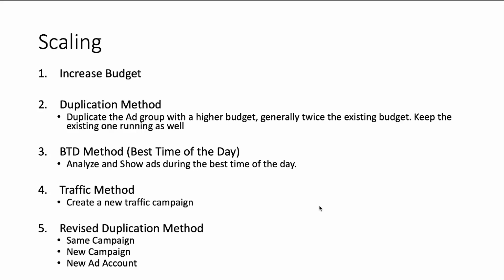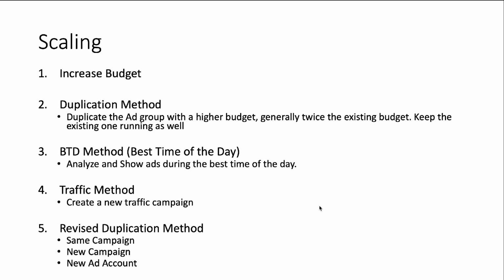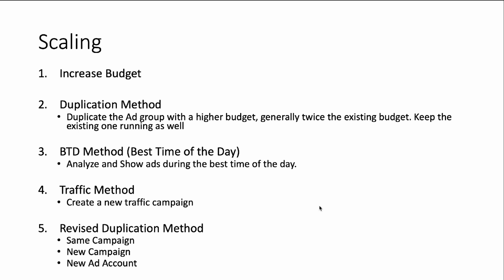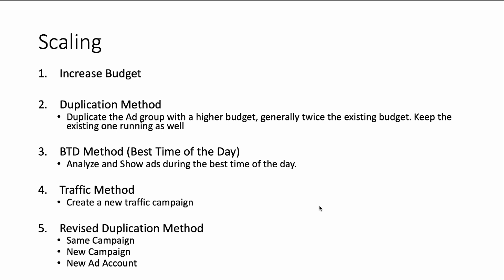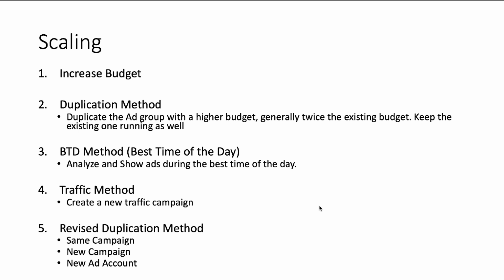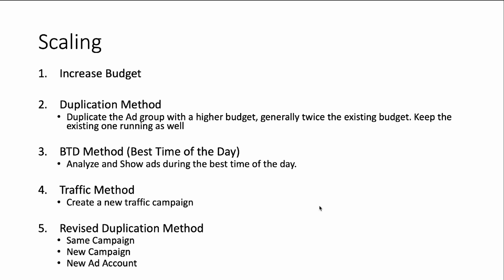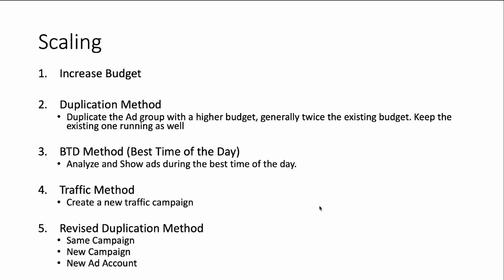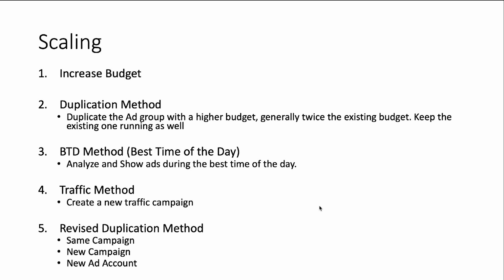Advanced Training Interest Based Scaling master class 11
tik tok ad course master class 11